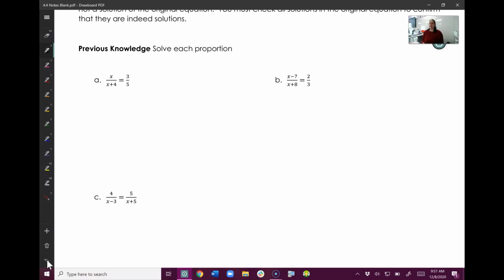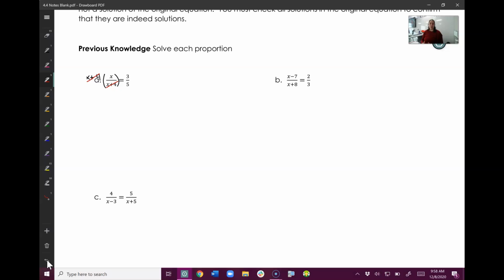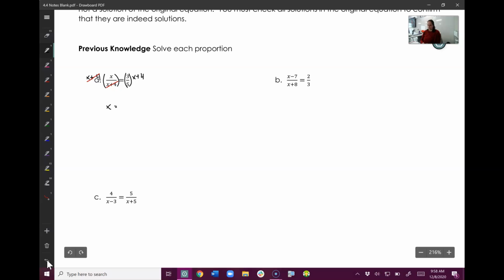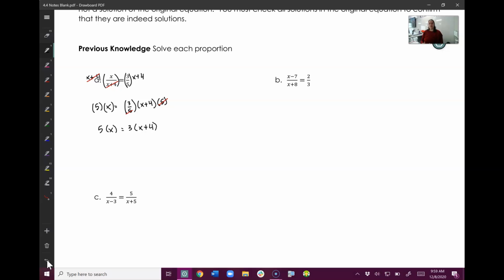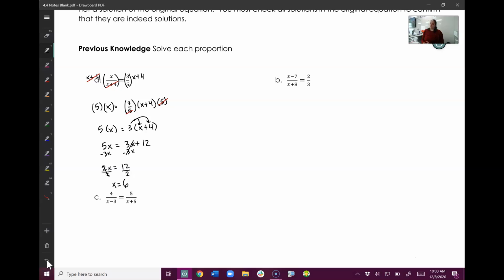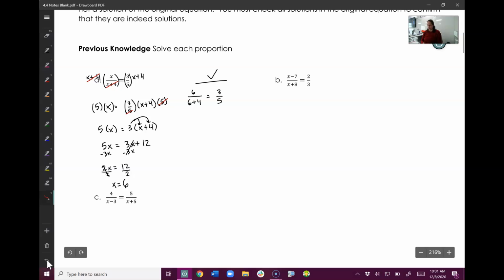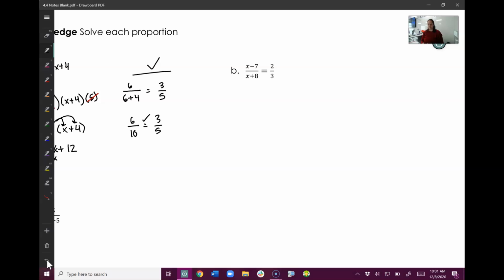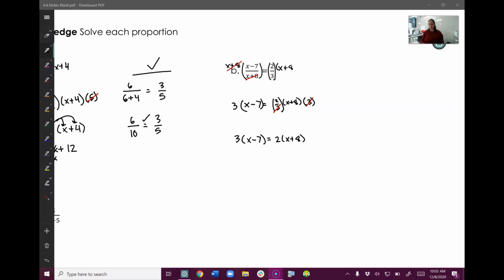SecMath3 4.4 Lesson Pt 1